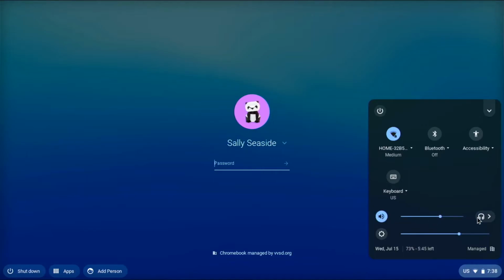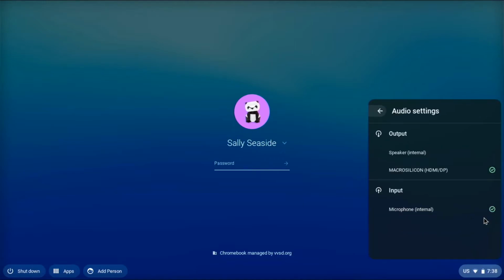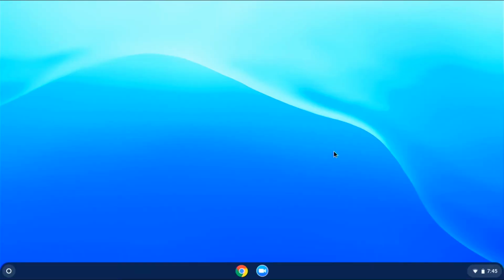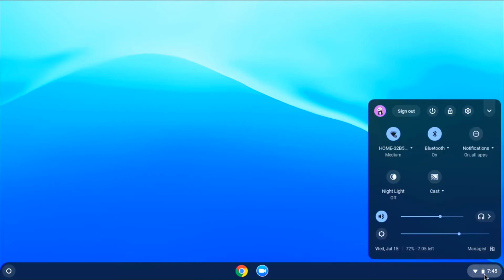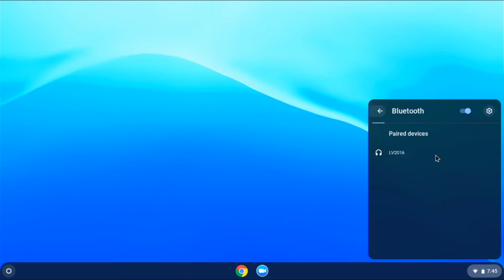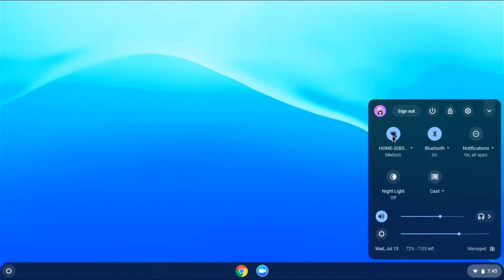Enabling Headsets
School District 365u Video Tutorial Archives
This video will show you how to Enable Headsets on your Chromebook.
If you are having issues please visit your school's Chrome Care Center or contact Student Help Desk.